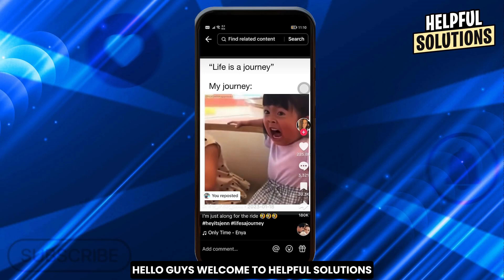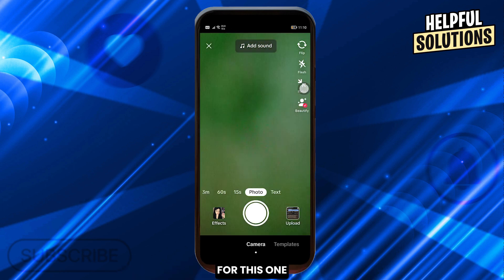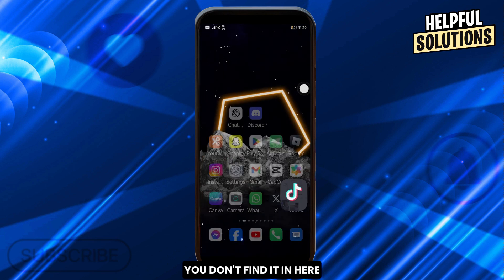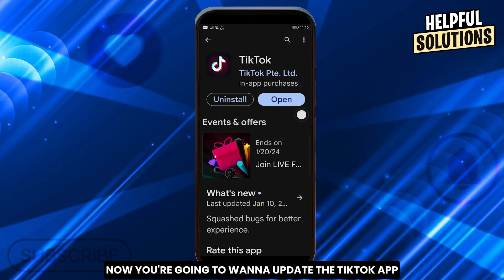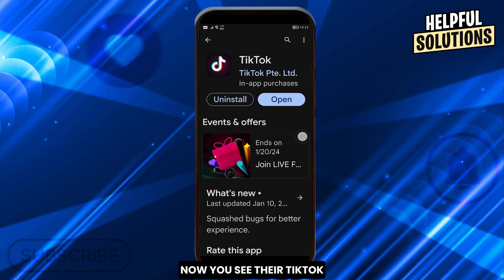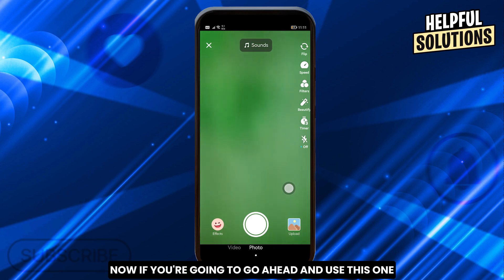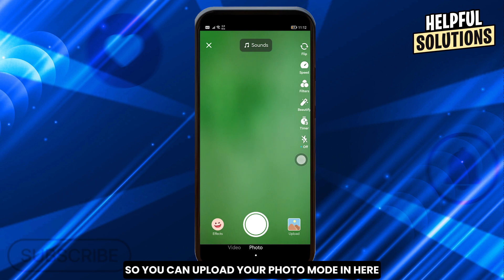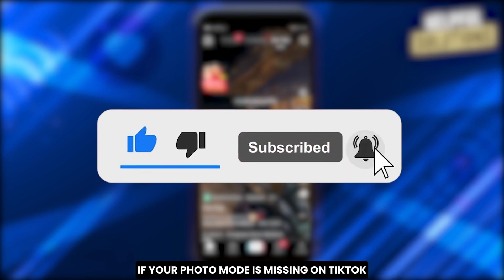How To Fix Photo Mode Missing On Tiktok (How Do I Fix Photo Mode Missing On Tiktok)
How To Fix Photo Mode Missing On Tiktok (How Do I Fix Photo Mode Missing On Tiktok). In this video tutorial I will show you how to fix photo mode missing on Tiktok.